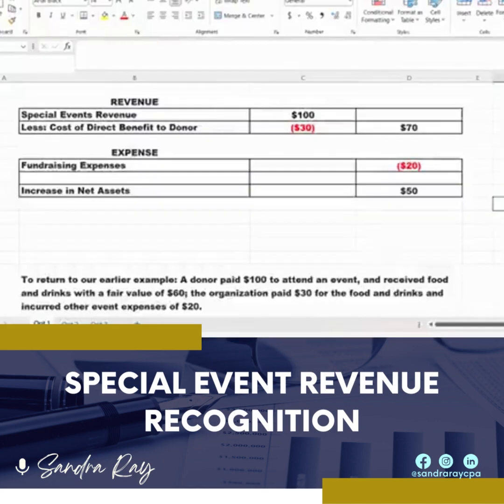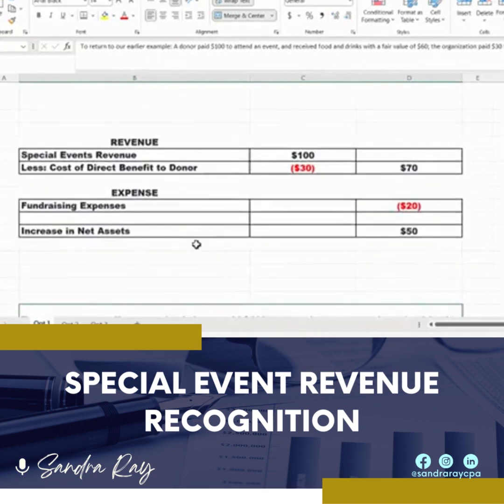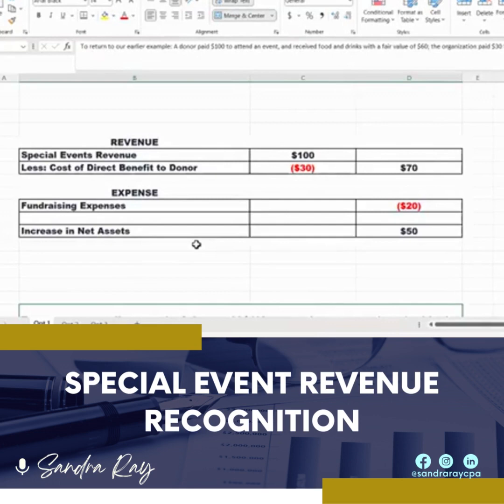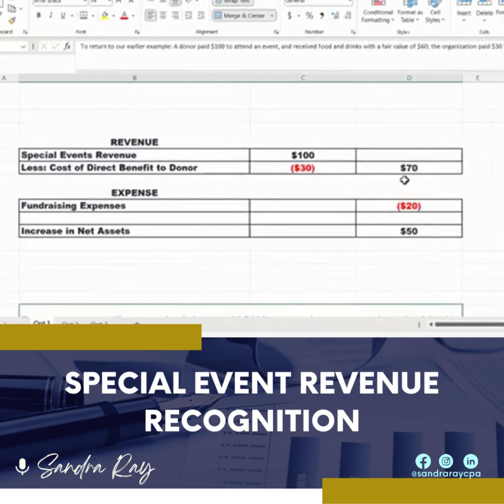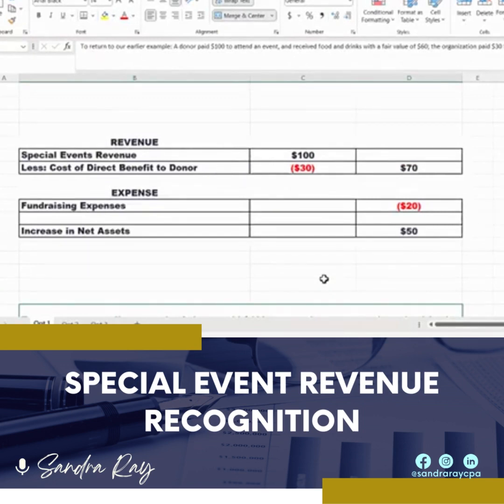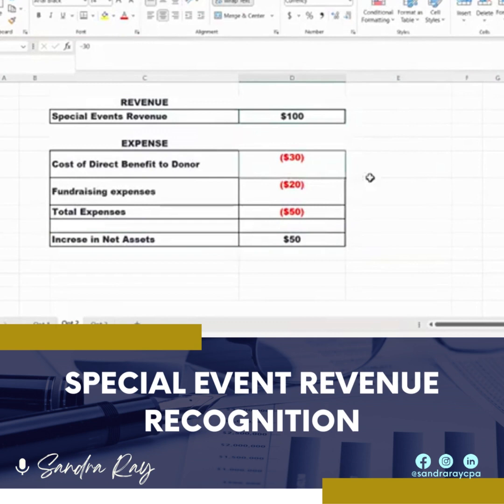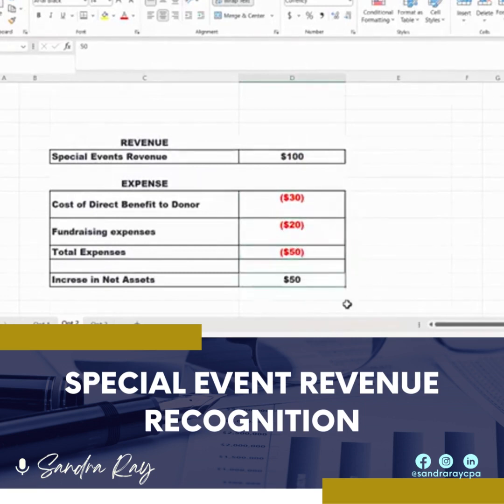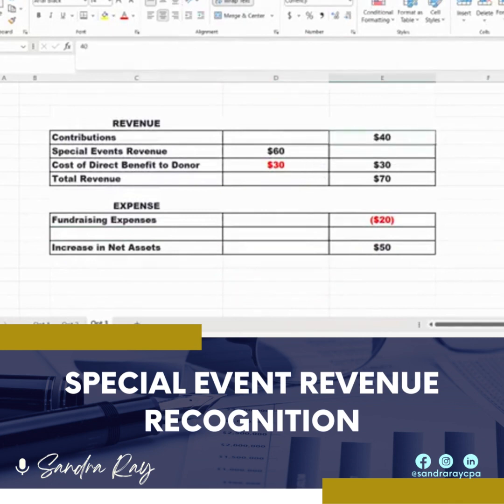Special Event Revenue Recognition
Ever found understanding the revenue generated by special events a daunting task? You're not alone!
In this insightful video, we delve deep into the complexities that often surround the understanding of revenue generated by special events.

Whether you're a nonprofit organization, a student, or anyone intrigued by the financial aspects of special events, this video is tailored just for you. Get ready to boost your knowledge and gain confidence in handling special event revenue like a pro!